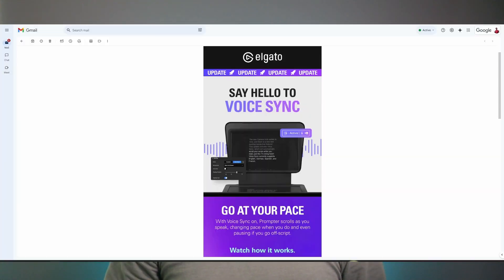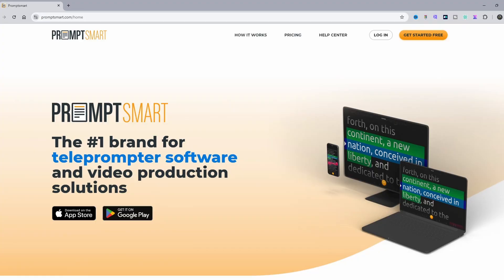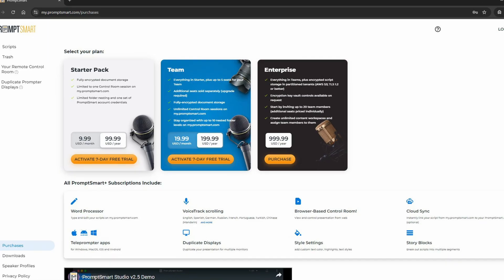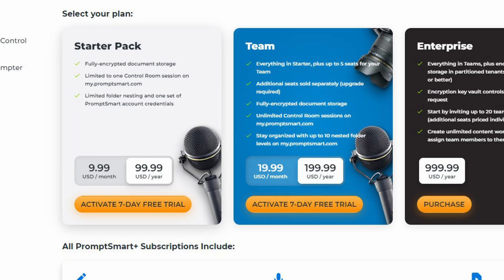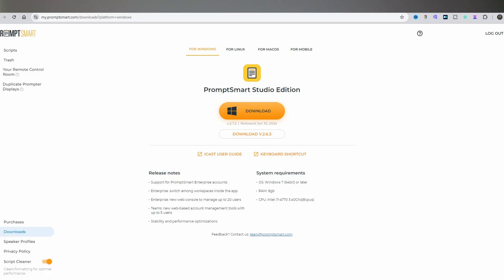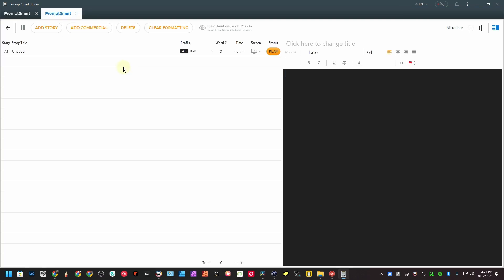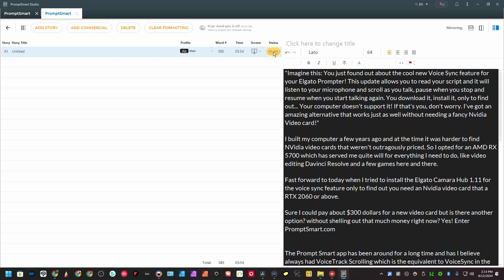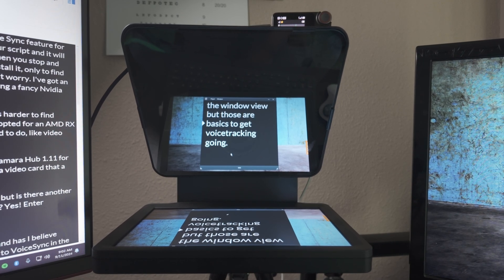Stuck Without Elgato Voice Sync? Here's What To Do!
Discover an excellent alternative to Elgato's Voice Sync feature for the Elgato Prompter. In this video, we'll explore how you can use another VoiceSync App to achieve the same seamless script scrolling, even if you don't have an Nvidia RTX 2060 or above. From pricing to installation to tips on getting started, we've got you covered. Don't let hardware limitations hold you back – learn how to make the most out of your Elgato Prompter!

Elgato Prompter (Amazon Link)

Audio:
Focusrite Vocaster 2 (Amazon Link)
Focusrite 4i4 Gen 4 (Amazon Link)

Lighting:
VIJIM VL120 RGB Video Light (Amazon Link)
18' RALENO 45W Led Video Light (Amazon Link)